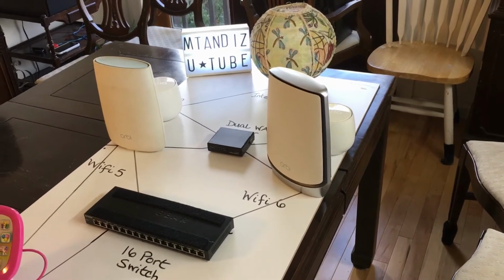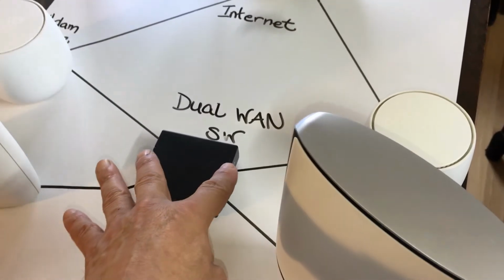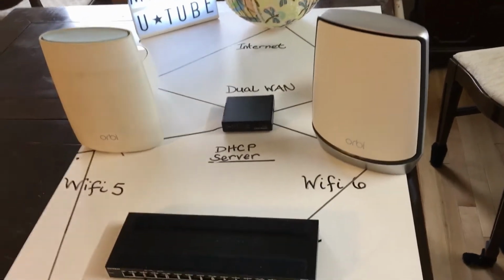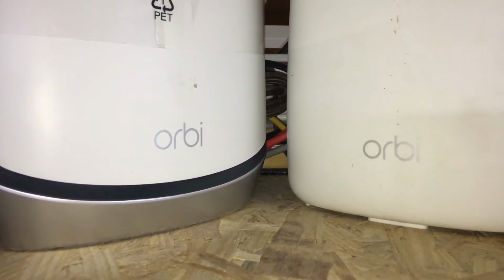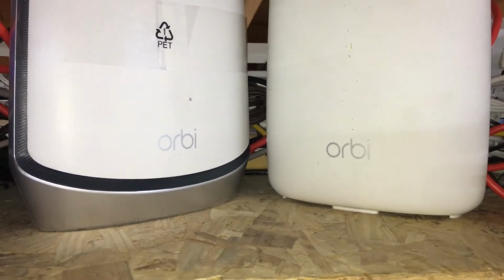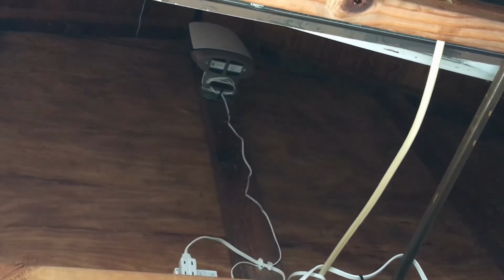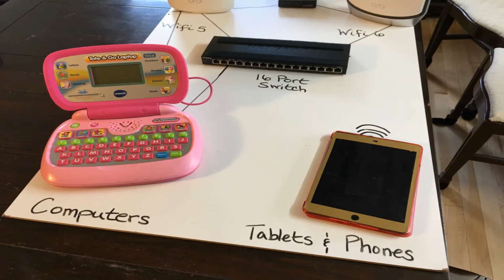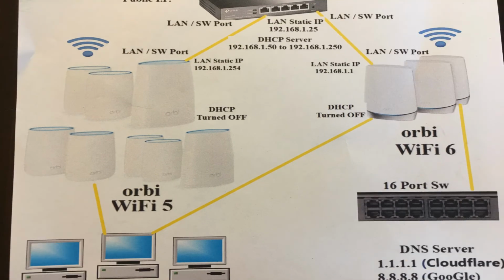DiD Not Work / Did a workaround / Running Setting up two 2 orbi mesh wifi systems WiFi 5 & a WiFi 6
DiD Not Work / Did a workaround / Running Setting up two 2 orbi mesh wifi
system / networks a WiFi 5 & a WiFi 6

USED NETGEAR Orbi Tri-Band Mesh Wi-Fi 6 System (RBK853)
Router 2 Satellite Extenders 11AX - AX6000

USED NETGEAR Orbi Whole Home Tri-Band Mesh Wi-Fi 6 System (RBK853) – Router with 2 Satellite Extenders | Coverage up to 7,500 Sq Ft and 60+ Devices | 11AX Mesh AX6000 Wi-Fi (Up to 6Gbps)
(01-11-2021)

Cost: $696.75 (USED)